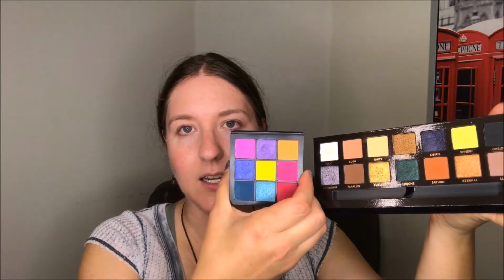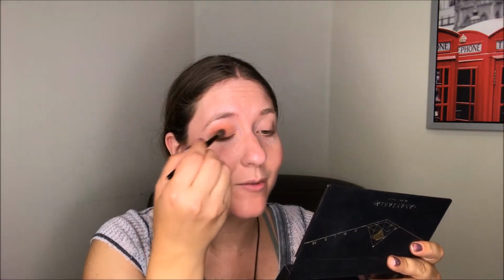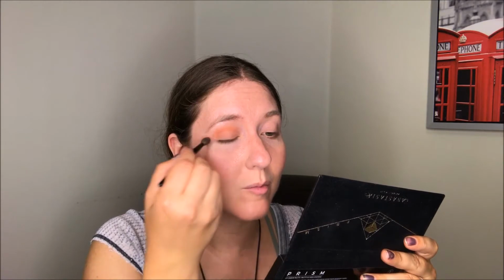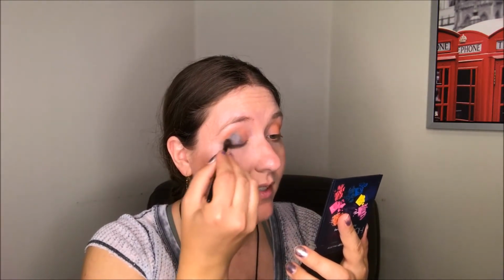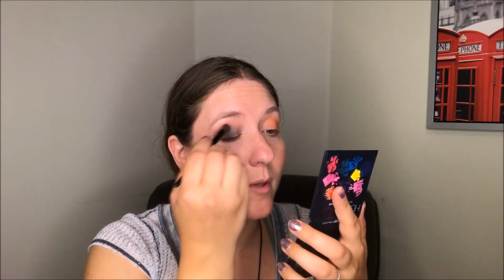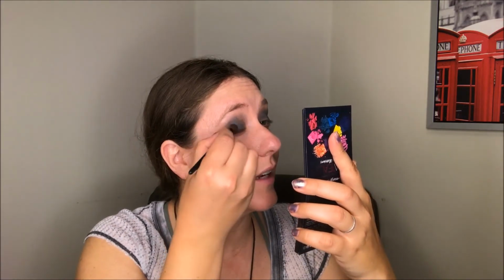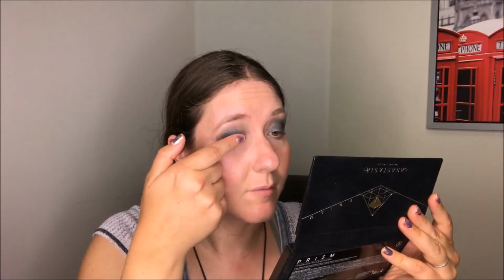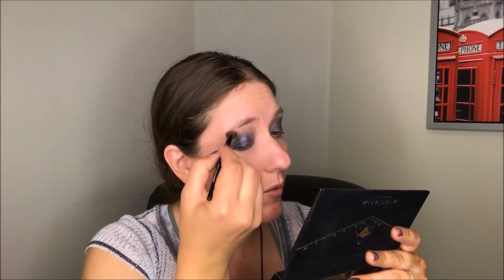Palette Pals: Huda Beauty Electric Obsessions and ABH Prism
Products Mentioned:
Anastasia Beverly Hills Prism Palette
Huda Beauty Electric Obsessions Palette

My Makeup:
Belif  The True Cream Aqua Bomb
Dr. Jart+ Premium BB Beauty Balm (Light-Medium)
Kat Von D Lock-It Blotting Powder (Light)
Marc Jacobs Velvet Noir Major Volume Mascara (01 Black)
Lancome Glow to Go (02 Rose Twinkle)